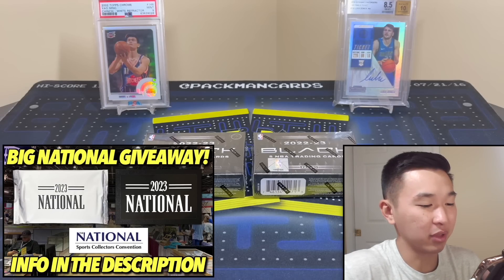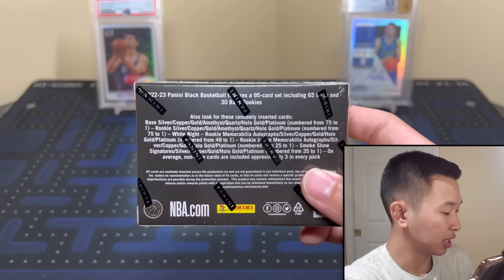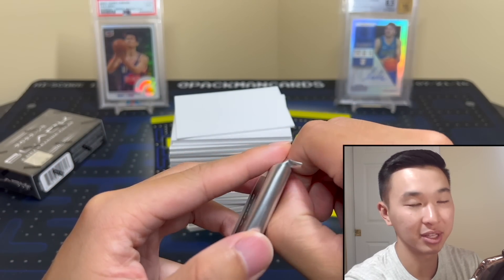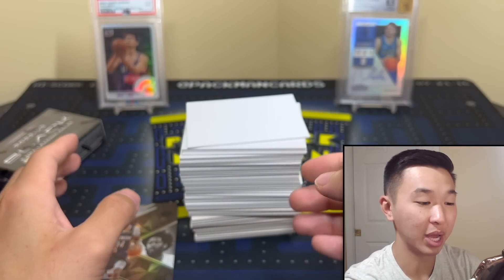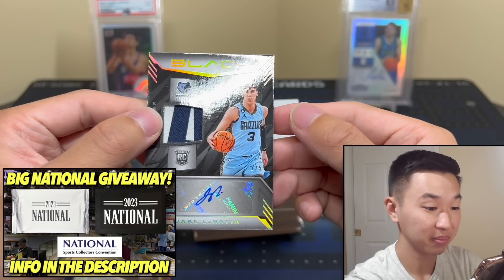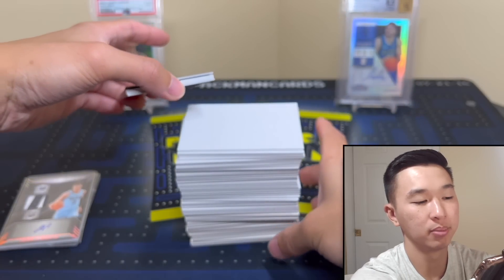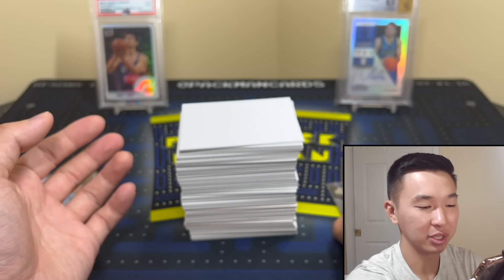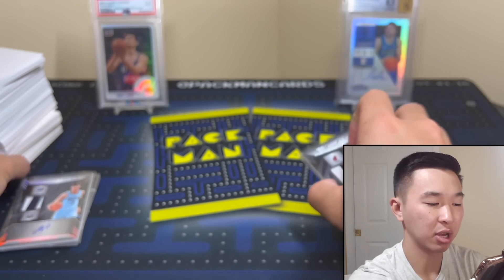ONLINE EXCLUSIVE RELEASE (GREAT CHECKLIST)! 🥵🔥 2022-23 Panini Black Basketball Hobby Box Review x2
I am opening two hobby boxes of 2022/23 Panini Black NBA Basketball for our next collectible sports trading card pack unboxing/product review! These boxes currently sell in the mid-high $200 range. Every box contains 1 5-card pack (12 box cases). Expect 1 autograph, 2 base parallels/inserts, and 2 base cards per box. These boxes come with chances at pulling patch autographs (RPA) of the top rookies from the 2022 draft class, rare "White Night" inserts, Platinum 1/1s, new SP parallels (Amethyst /15 & Quartz /8), autos of the NBA's top rookies/stars/HOFers (Smoke Show Signatures), rookies of Paolo Banchero, Jalen Williams, Bennedict Mathurin, Chet Holmgren, Jabari Smith Jr., Keegan Murray, & Jaden Ivey, and more! You can get a box for yourself from your local sports card hobby shops and online retailers/sellers. Overall, I would rate this product a 7.25/10. Good luck if you try one for yourself!

🚨➡️I am giving away a bunch of cool items from The National (packs, boxes, singles, etc.) to multiple lucky winners! Here are the steps to enter:

1.) Like this video
3.) Follow me on Whatnot (Username: Packman. Use this link to sign up (free) and get $10 in free credit!)
4.) Be present in my Whatnot live stream, with your account set up, when the free items are being given away (The stream will be on 8/5 @ 8:00 PM EST. I’ll post reminders on IG & Whatnot followers will get a notification)

The winners will be drawn randomly during my stream on Whatnot from the eligible users currently in the stream. Users must have their shipping & payment info added to their account so they can add their name to the giveaway pools (you won’t be charged for anything). Only one entry is allowed per person. To make it fair to others, please do not make additional entries on multiple accounts.

I’ll have various football and basketball retail products, free giveaways, random NBA basketball trading card hobby pack openings, episodes of Packs In Paradise, 2022 Panini Flawless Football, 2022 NT FB, 2022 Chronicles, 2022 One Football, 22-23 Noir, 2022-23 One and One, 22-23 Select FOTL, 22-23 PhotoGenic, 22-23 National Treasures, repack reviews, spending challenges at card shows, some big mail days, beginner collector tutorials/how-to's, sports card investors / investing content, and much more in the near future! I buy all my boxes from Panini Direct (their site & app), my LCS (local card shop), and online retailers/sellers.